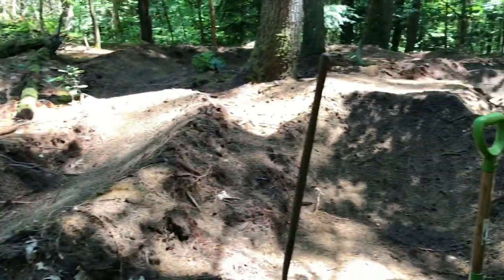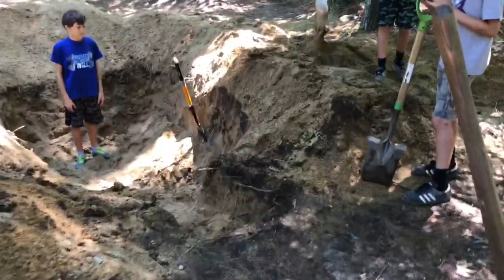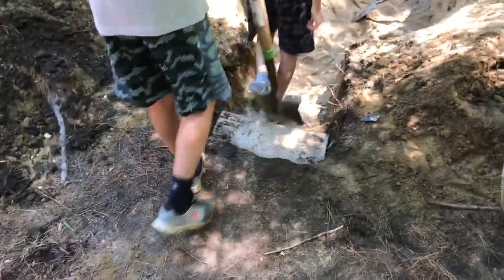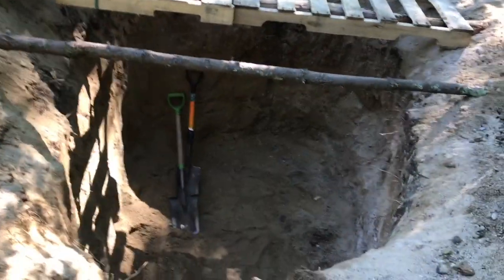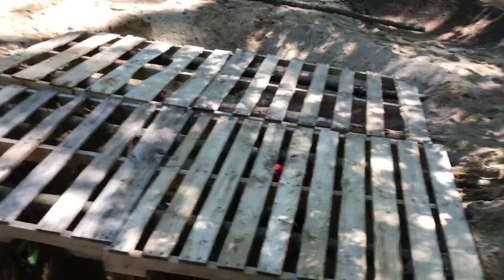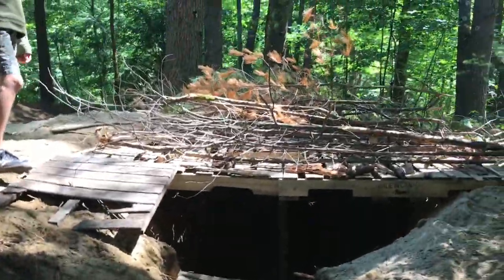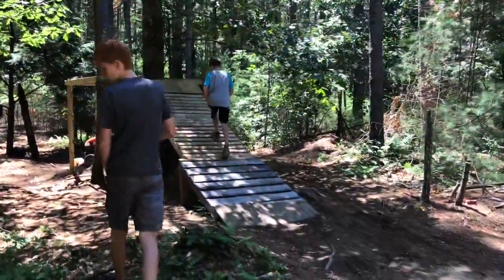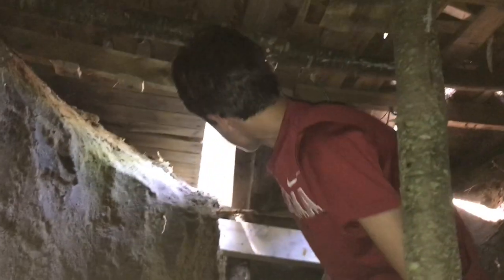Building An Underground Bunker